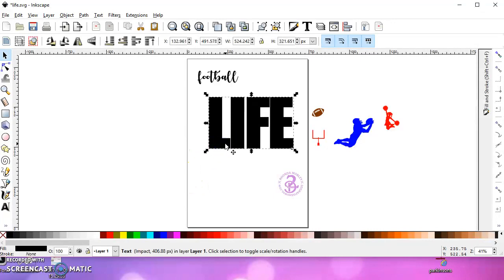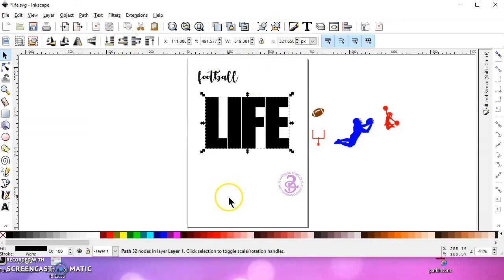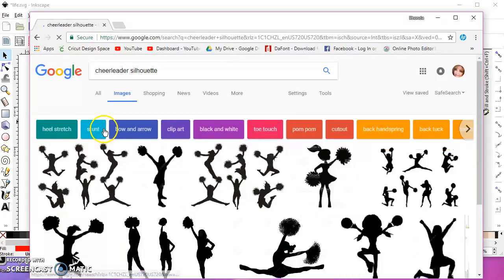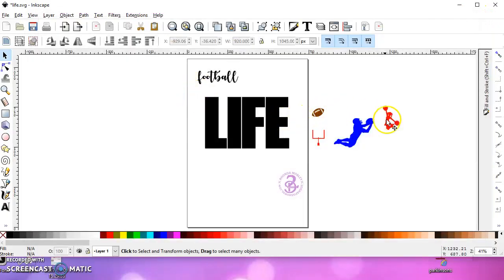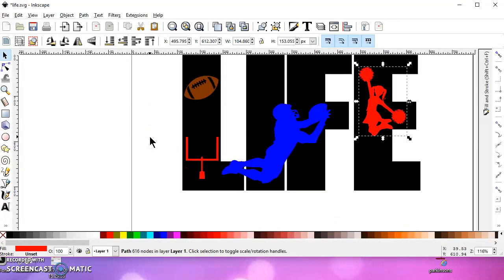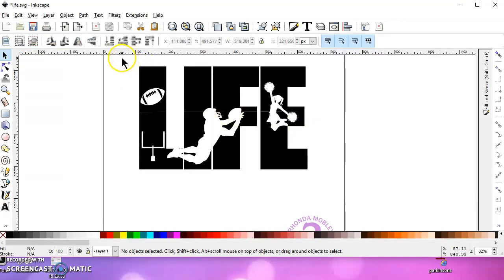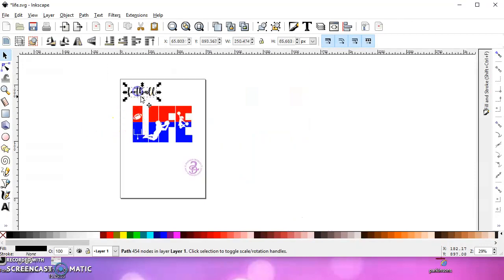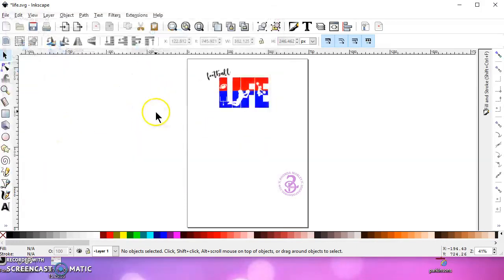48 Make a LIFE file in 2 colors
A 'LIFE' svg file in 2 separate colors.